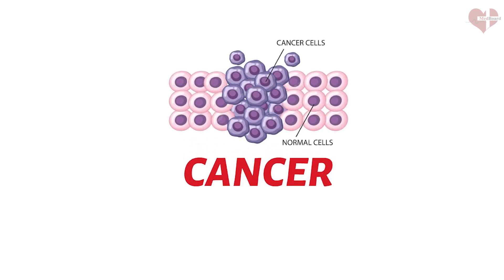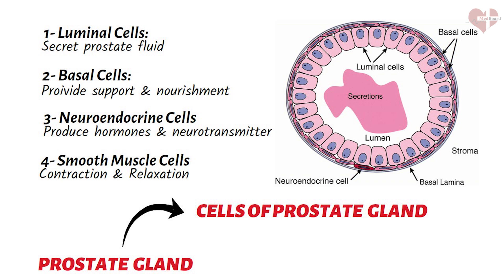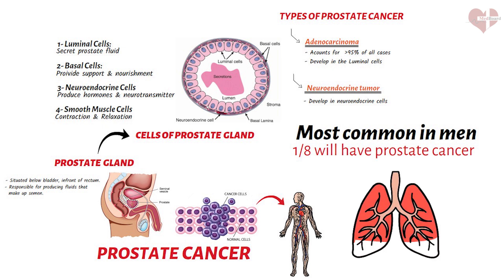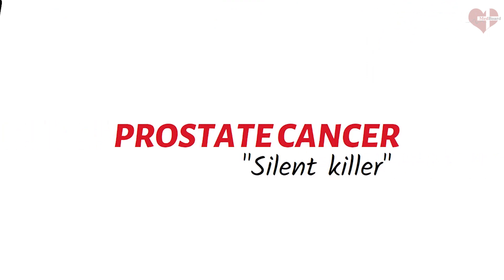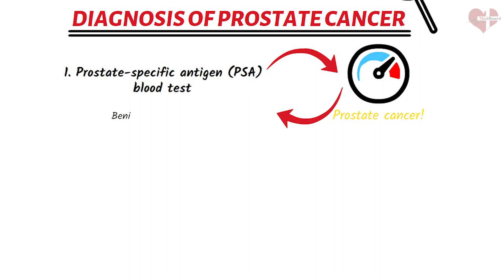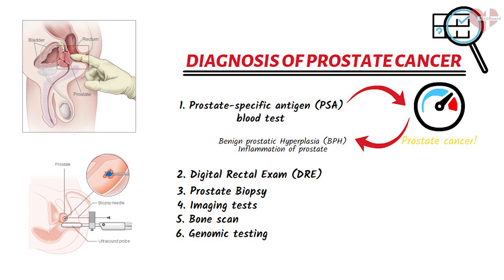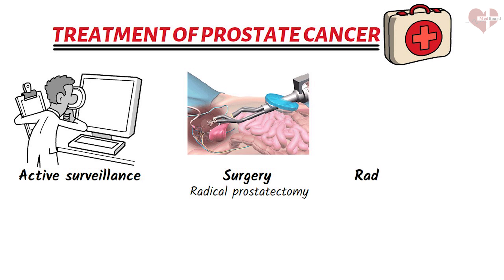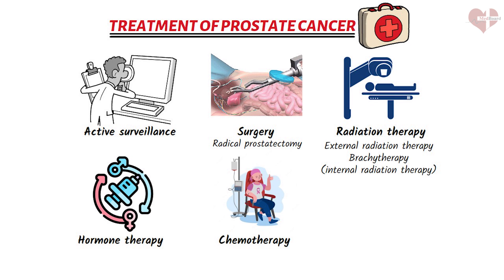What is Prostate Cancer? | Causes, Types, Symptoms, Diagnosis and Treatment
Prostate cancer is a type of cancer that affects the prostate gland, a small organ located below the bladder in men. It is one of the most common types of cancer in men, with more than 191,000 new cases diagnosed in the United States each year.

In this video, we will discuss everything you need to know about prostate cancer including including  causes, types, symptoms, diagnosis, and treatment options for prostate cancer.  If you or someone you know has been diagnosed with prostate cancer or is at risk, this video is a valuable resource for understanding the disease and making informed decisions about treatment and care.

00:00 - What is prostate cancer?
00:38 - Anatomy of prostate gland
01:21 - Types of prostate cancer
             (Adenocarcinoma and neuroendocrine tumor)
01:46 - How common is prostate cancer?
02:05 - What causes prostate cancer?
             (Prostate cancer causes/causes of prostate cancer)
03:27 - Prostate cancer symptoms
             (Symptoms of prostate cancer)
04:01 - Prostate cancer diagnosis
             (Diagnosis of prostate cancer including prostate specific antigen "PSA" test.
05:02 - Prostate cancer treatment
             (Treatment of prostate cancer)